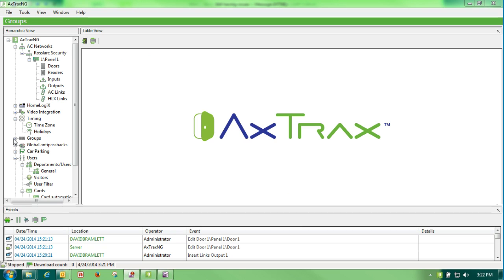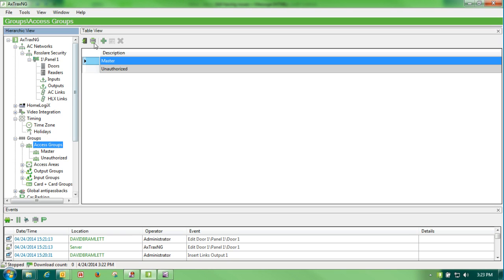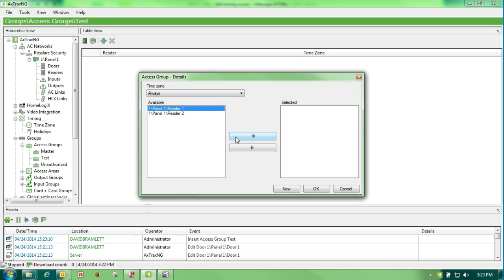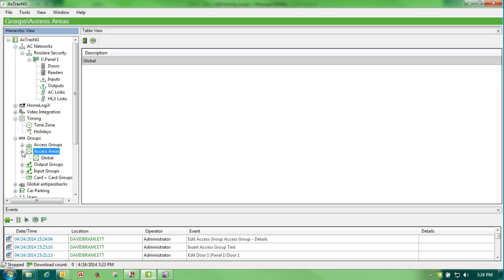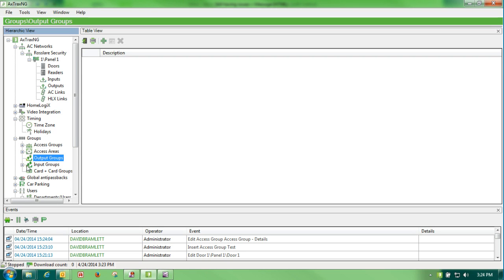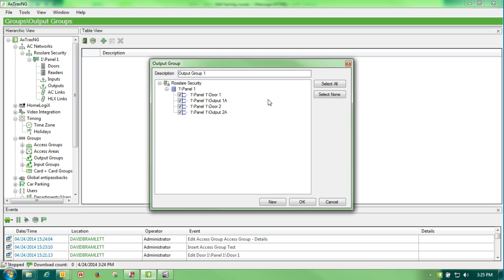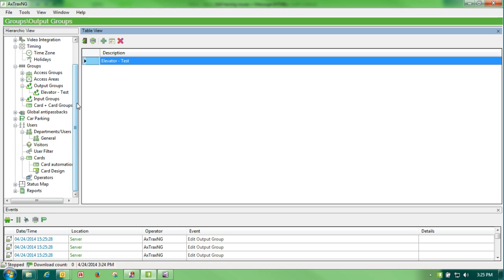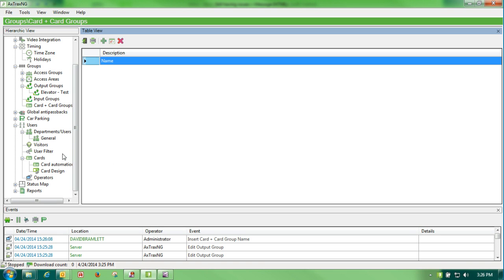AxtraxNG ver 23.04 - Creating Groups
Describes how to create groups - Access Groups, Output Groups, Input Groups.